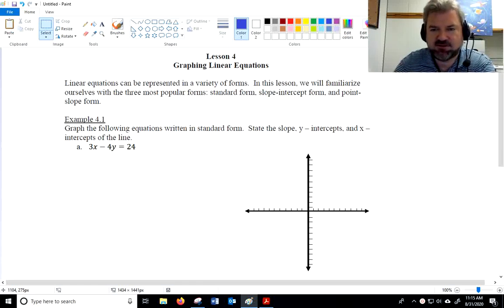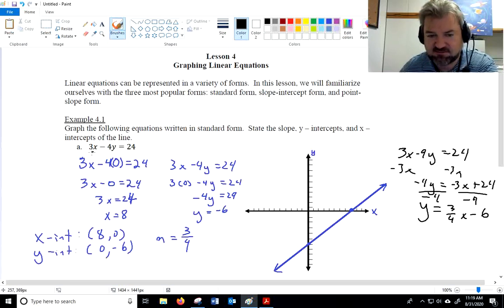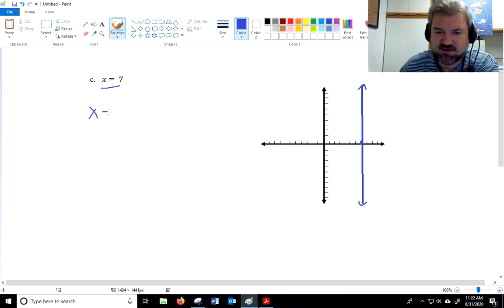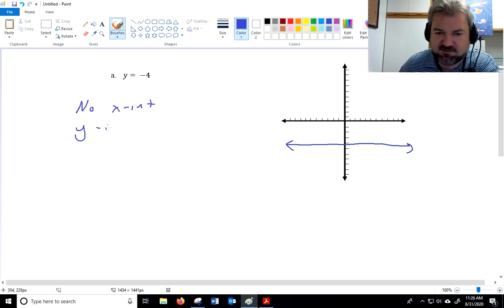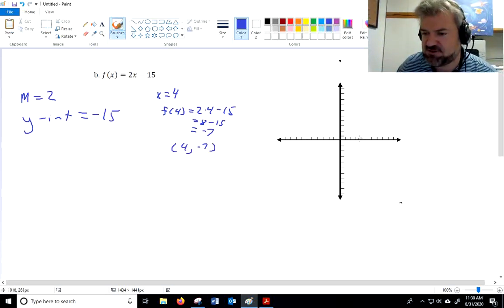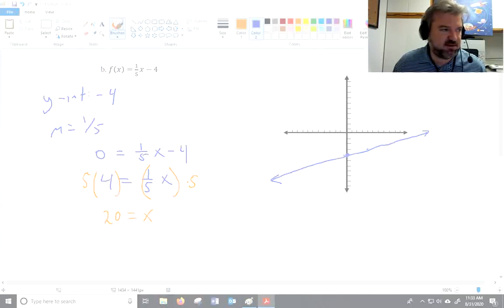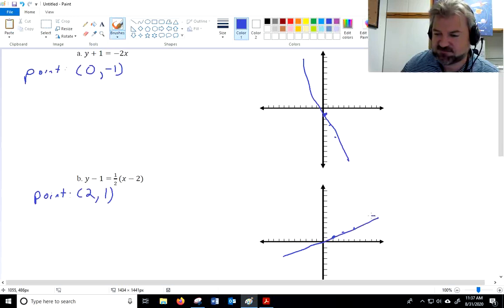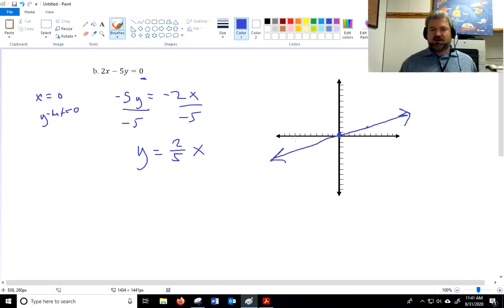Lesson 04 Graphing Linear Equations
I this video we discuss how to graph linear equations in a variety of forms.